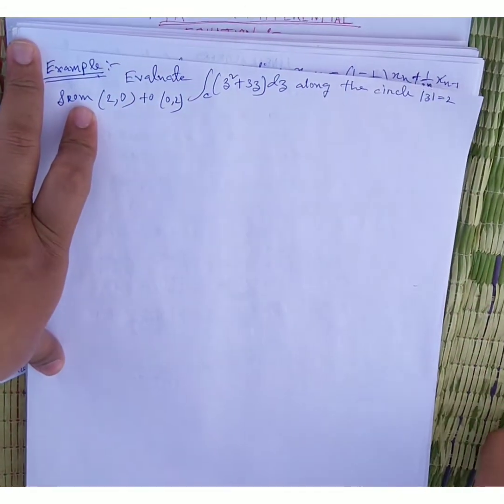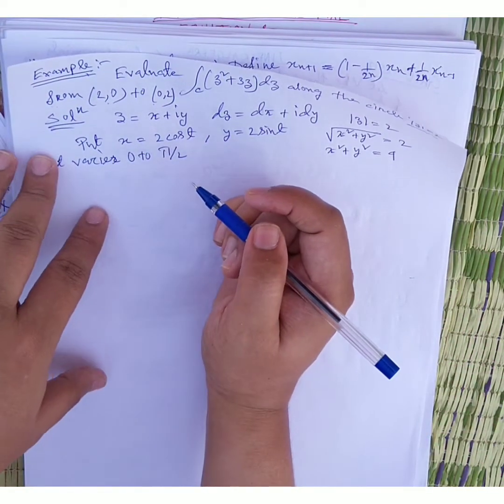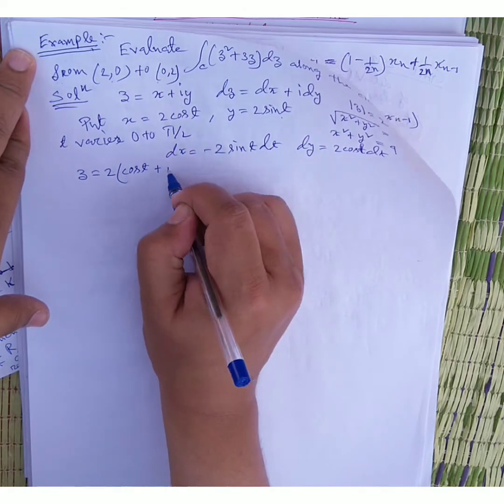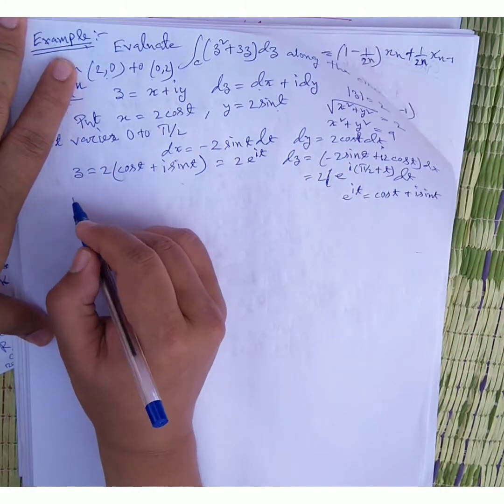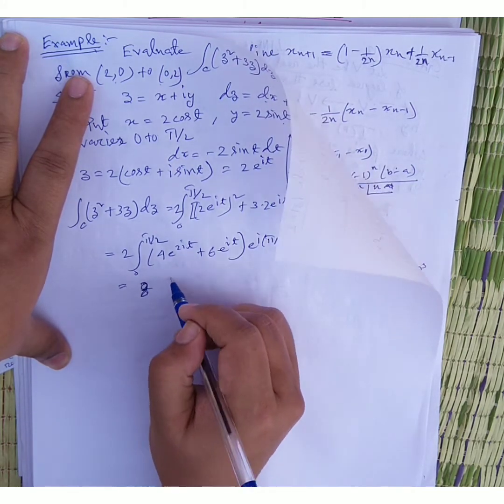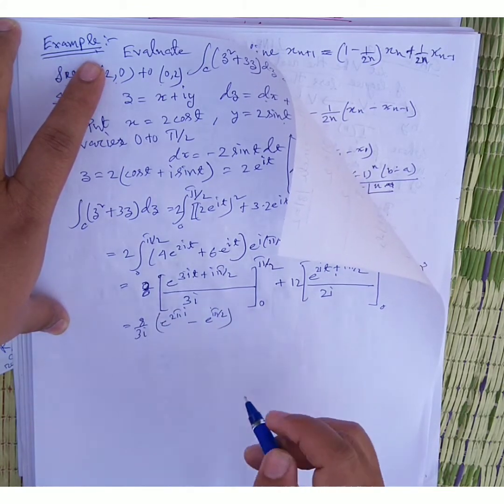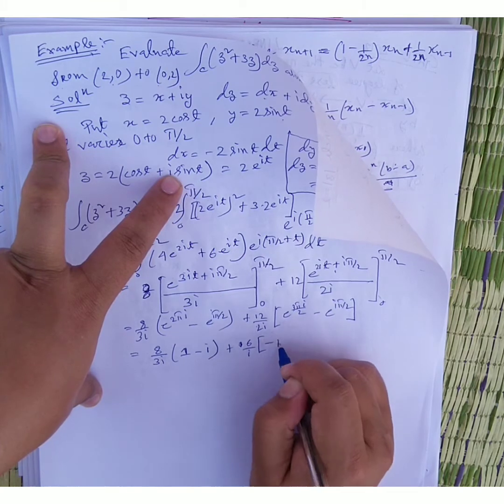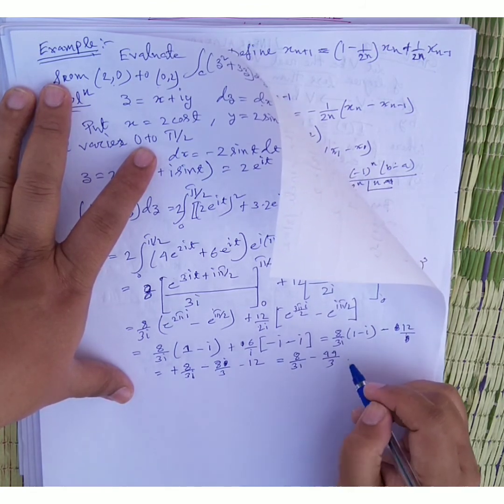Complex integration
Here I solved a integration which is closed with circle whose radius is 2
application of complex integration in real life
complex integration calculator
application of complex integration ppt
define complex integration
application of complex integration
complex integration examples
complex integration pdf
complex integration examples and solutions
complex integration problems
complex integration applications
complex integration and cauchy's theorem
complex integration and cauchy's theorem pdf
complex integration along a curve
complex integral arctan
complex analysis integration
complex analysis integral calculator
complex area integral
complex analysis integral transform
complex analysis integrals curve
applications of complex integration in electrical engineering
complex integration problems and solutions pdf
contour integration complex analysis
differentiation and integration in complex organizations
contour integration complex analysis pdf
complex integration book
complex integration by parts
complex integration branch cut
complex integral bound
complex bereavement integration therapy
difficult integration by parts problems
difficult integration by substitution problems
difficult integration by parts
complex integration of multiple brain systems
integration complexe bibmath
branch cut complex integration
basics of complex integration
integration by parts complex analysis
integration by parts complex examples
brahmos integration complex hyderabad
integration by substitution complex
what do u mean by complex integration
complex integration conjugate
complex integration concept
complex integral calculator with steps
complex integral calculator - symbolab
complex integral change of variable
complex integral calculus
complex integral closed curve
complex integral closed contour
complex integral contour deformation
cauchy's theorem complex integration
change of variable complex integration
complex contour integration
complex definite integral calculator
complex double integral
complex integration engineering mathematics
complex integration explained
complex integration examples pdf
complex integral equation
complex integral exponential
complex integral ellipse
complex integral estimation lemma
complex exponential integral calculator
estimation theorem complex integration
examples of complex integration
complex pattern integration strategy emotional identification
is creating complex financial transactions an example of integration
integration of complex exponential
complex integration formula
complex integral fundamental theorem of calculus
complex integral functions
complex fourier integral
complex function integral calculator
complex fresnel integral
integral complex function mathematica
complex fractional integral
complex integration trigonometric functions
cauchy complex integral formula
functions of complex variables and complex integration pdf
integration of complex function
integration of complex exponential function
integration of complex functions pdf